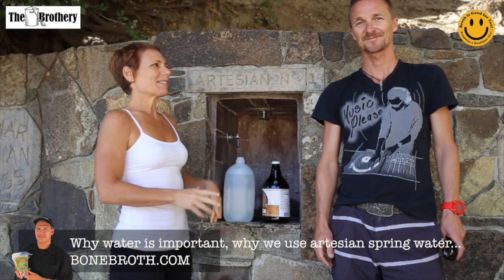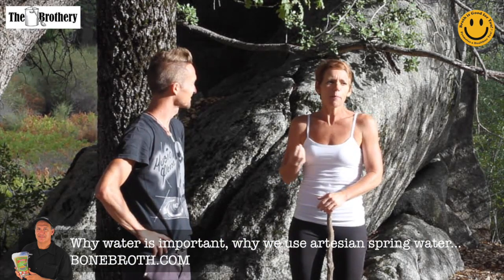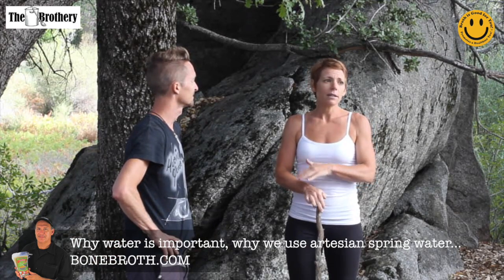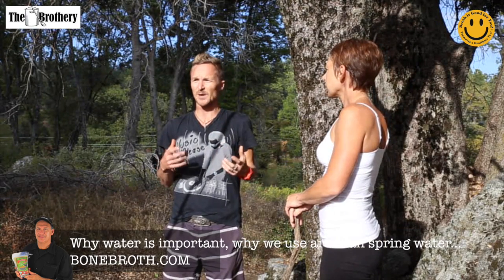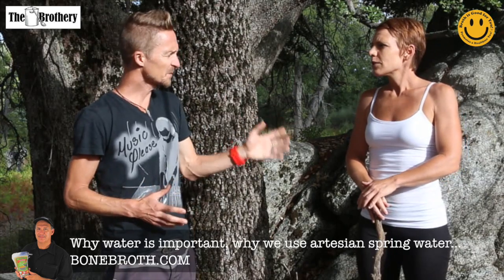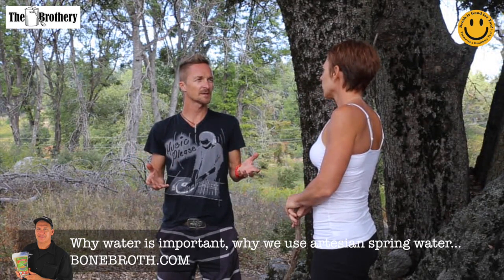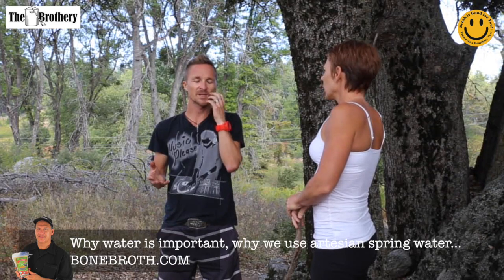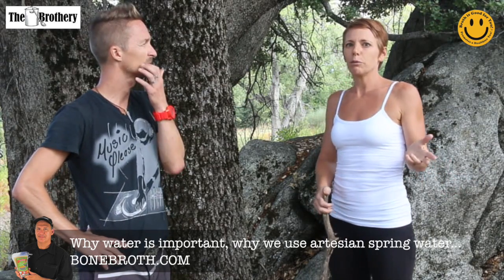Essence of Water || Palomar Water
This video is about palomar water being essential part of good quality broth